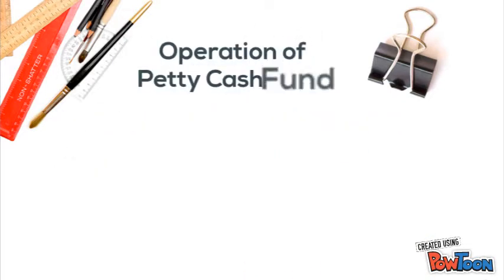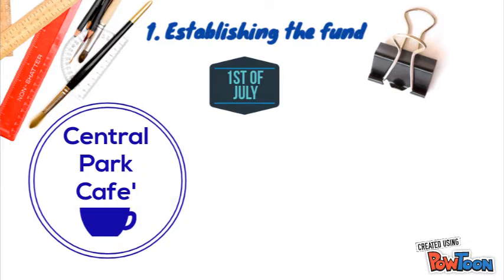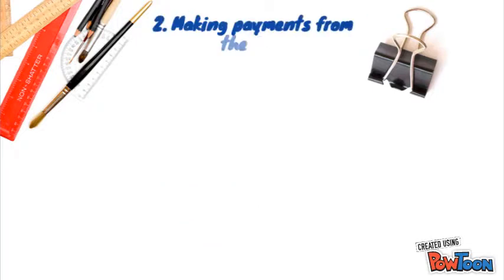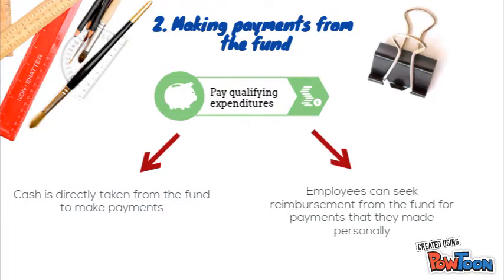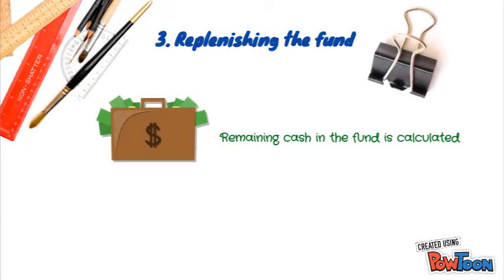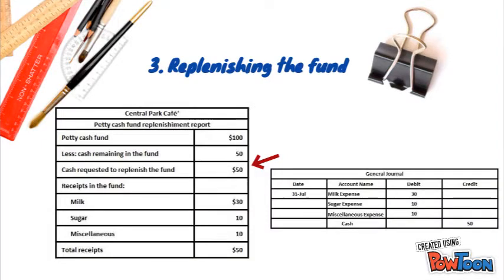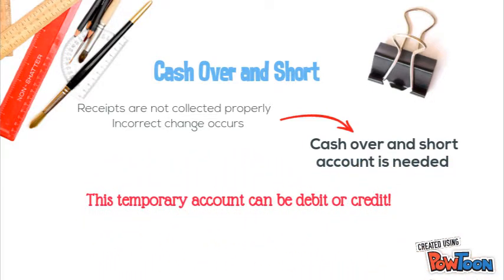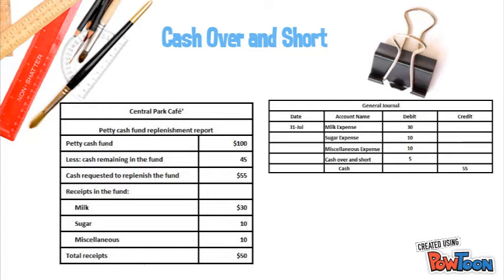PETTY CASH FUNDS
By Lin Htet Aung(12654137)-- Created using PowToon -- Free sign up -- Create animated videos and animated presentations for free.  PowToon is a free tool that allows you to develop cool animated clips and animated presentations for your website, office meeting, sales pitch, nonprofit fundraiser, product launch, video resume, or anything else you could use an animated explainer video. PowToon's animation templates help you create animated presentations and animated explainer videos from scratch.  Anyone can produce awesome animations quickly with PowToon, without the cost or hassle other professional animation services require.